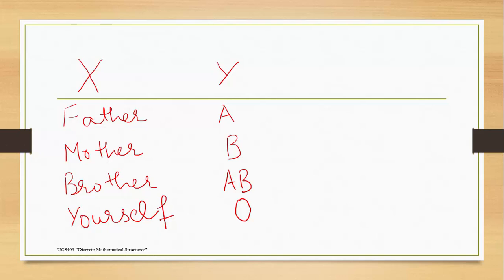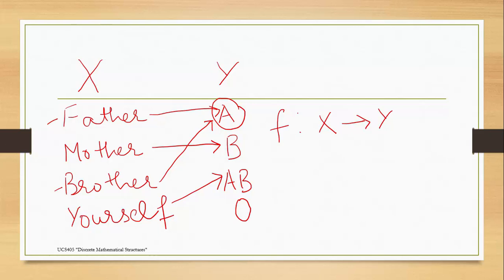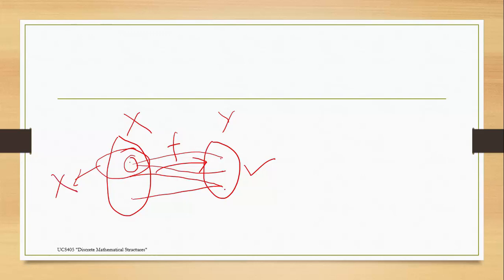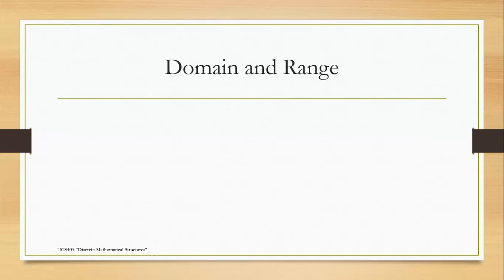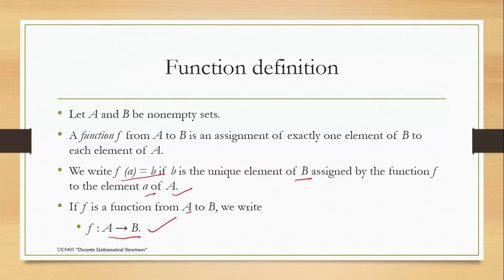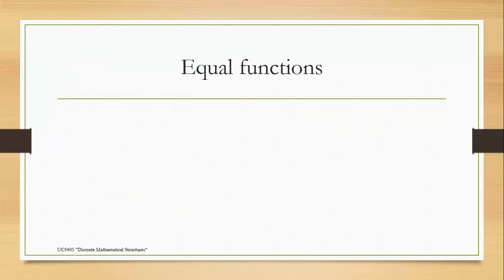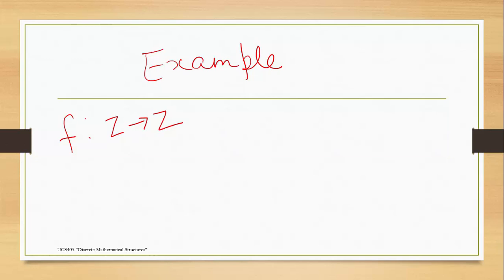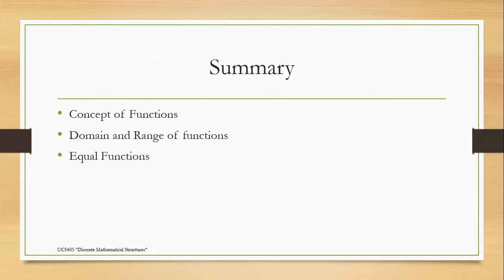1 Function Introduction